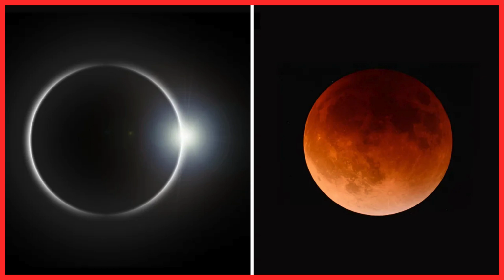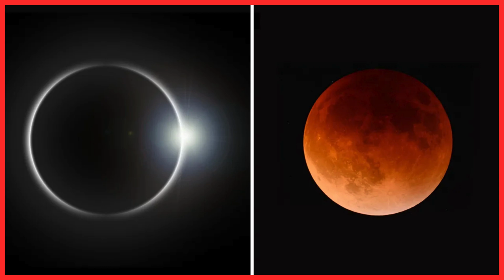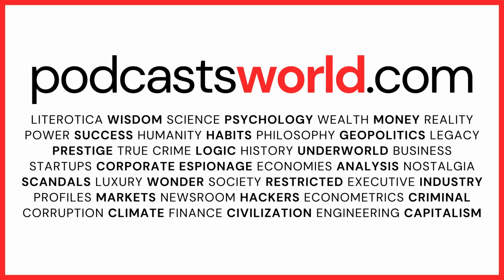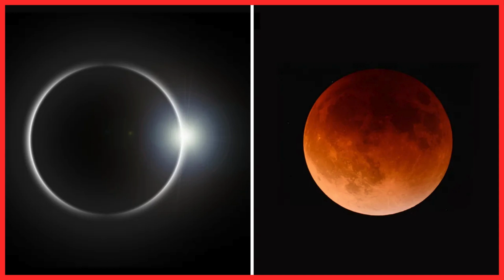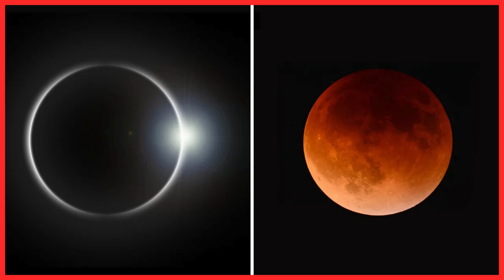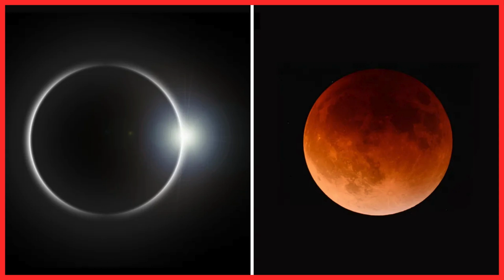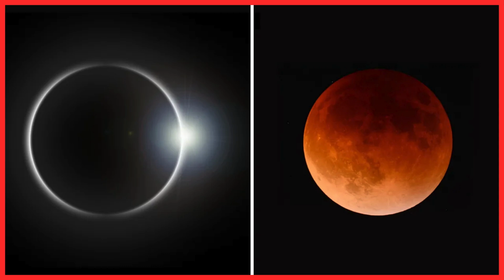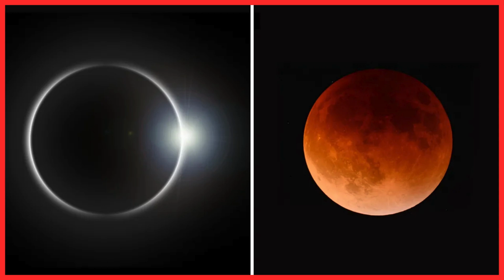Solar and Lunar Eclipses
Solar and lunar eclipses occur due to the orbital mechanics of the Earth and moon. These events involve the casting of two types of shadows, umbra and penumbra, leading to various eclipse classifications. Solar eclipses include total, partial, annular, and hybrid types, while lunar eclipses are categorized as total, partial, or penumbral. Differences in safe viewing practices are critical, with solar eclipses requiring proper eye protection due to the risks involved. Historically, perceptions of eclipses have evolved from fear and superstition to scientific understanding and appreciation.